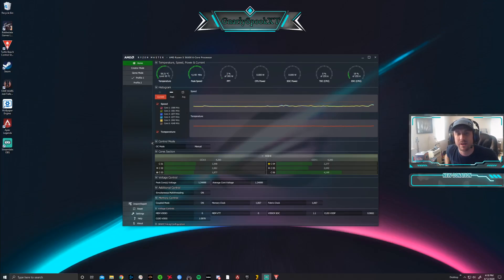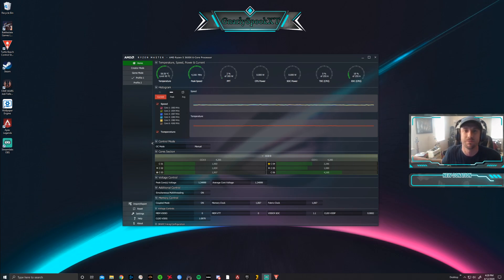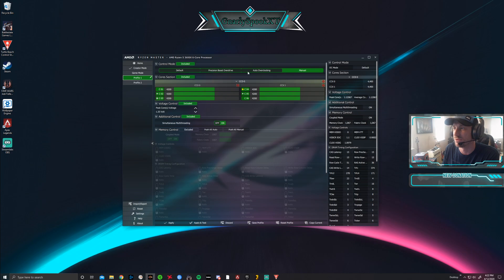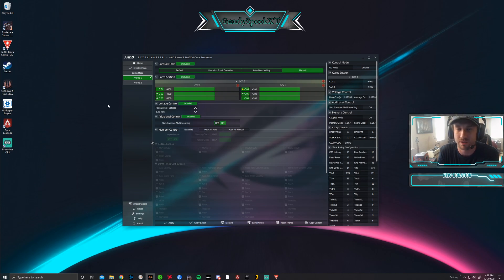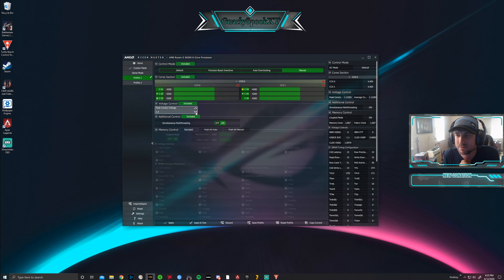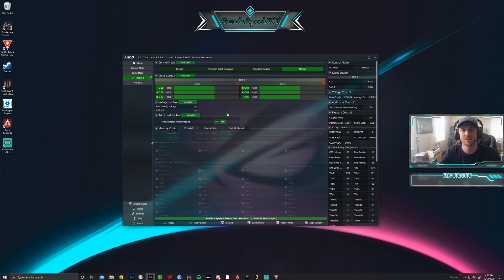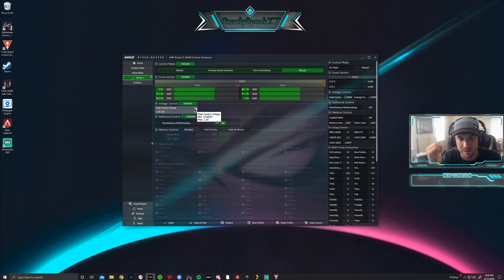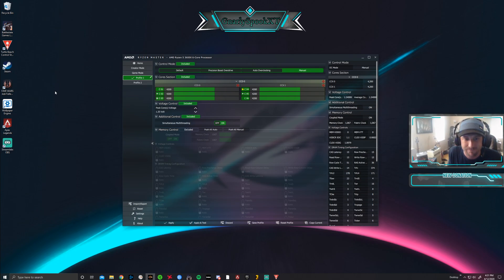Easy CPU Overclocking For Ryzen 5 3600X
Video Skips when i run CPU test, audio is fine!

Easy CPU overclocking for New PC Gamers.  Are you new to overclocking?  i was too! hope this is easy for you to understand.

please leave any comments for input and ideas for new content.